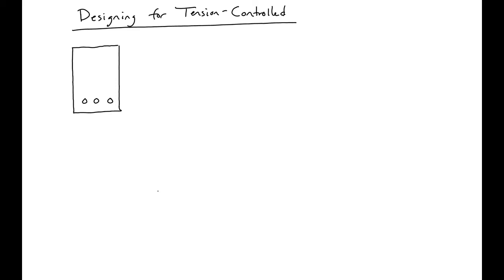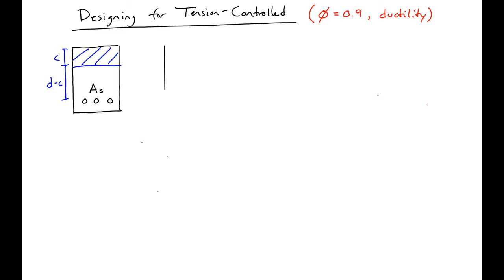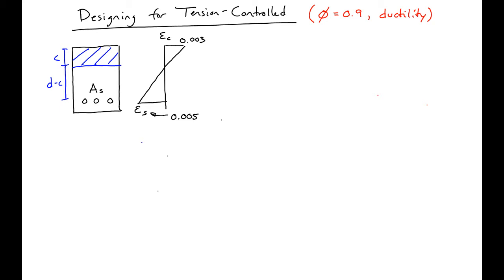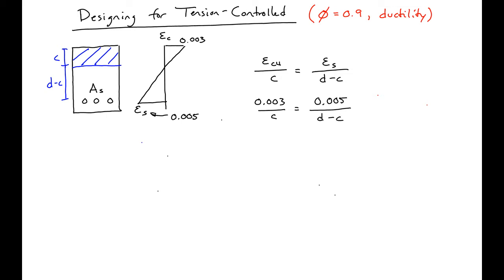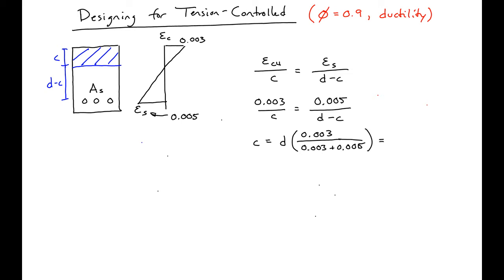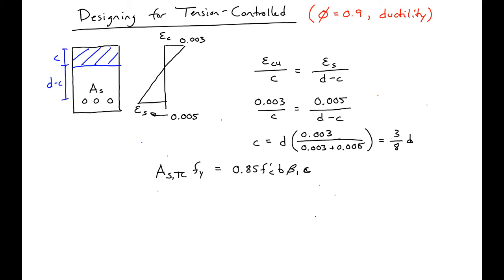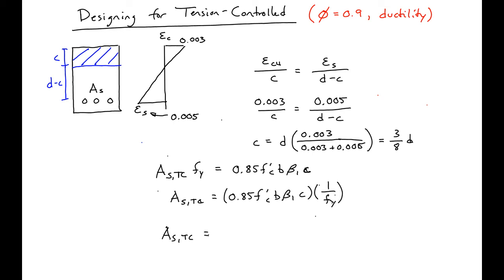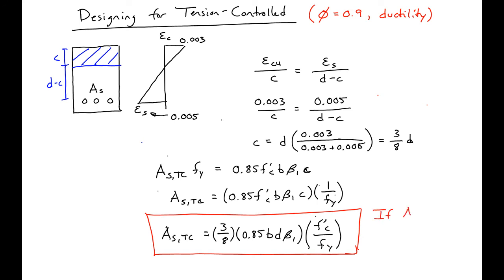3 - Designing for Tension-Controlled Limit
The tension-controlled limit ensures that a reinforced concrete member will have ductile behavior. A tension-controlled limit for the area of steel is found in this video.